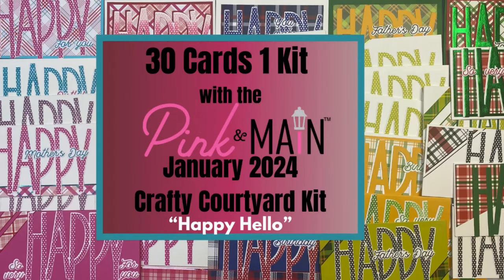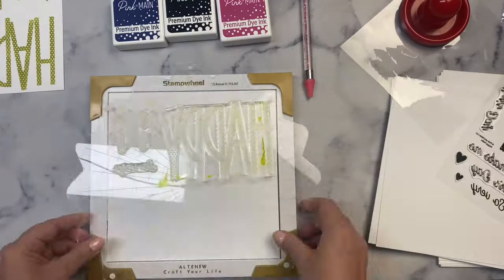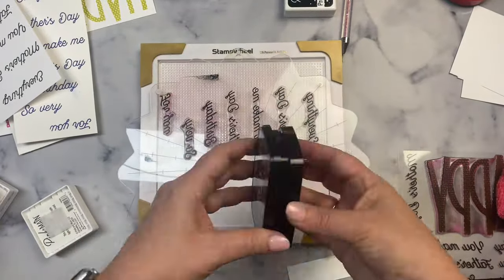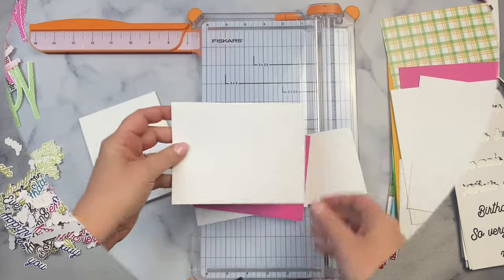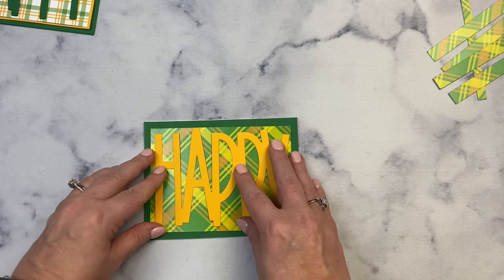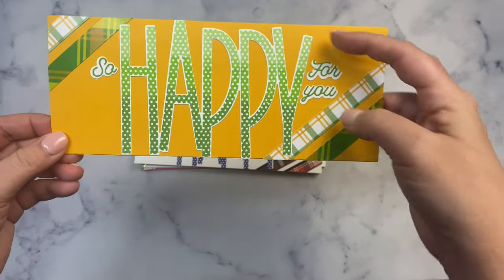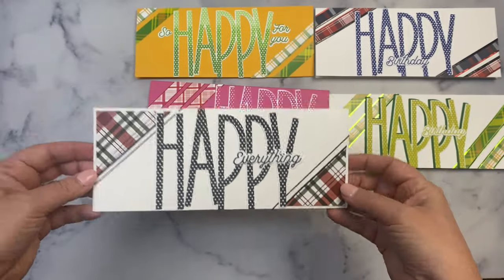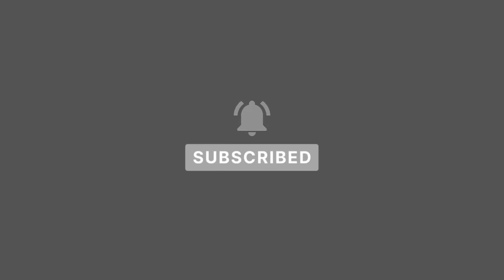30 Cards from January 2024 @PinkandMain Crafty Courtyard Kit using only 7 sheets of 6"x6" Paper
Welcome!  In this video, I am sharing 30 cards that I made with the Pink & Main January 2024 Crafty Courtyard Kit called "Happy Hello". I show how to convert a few of the sketches from Kendra’s Card Challenge #13 into slimline and mini slimline cards!  I'd love to know which card is your favorite!

Ice Rink 110 lb. Cardstock